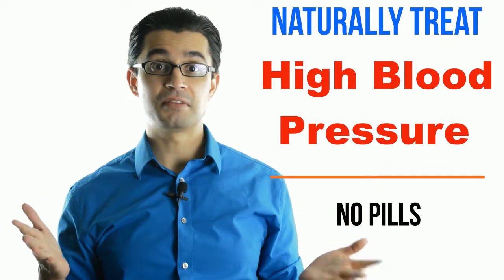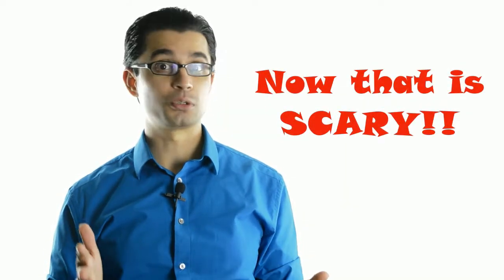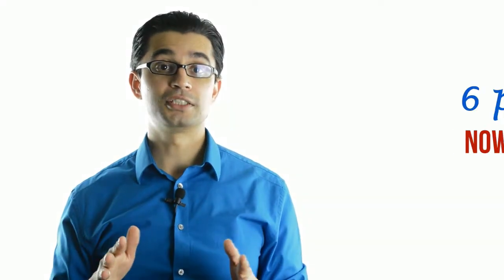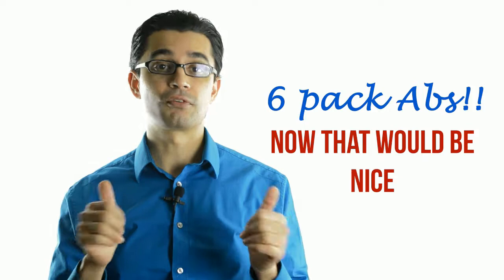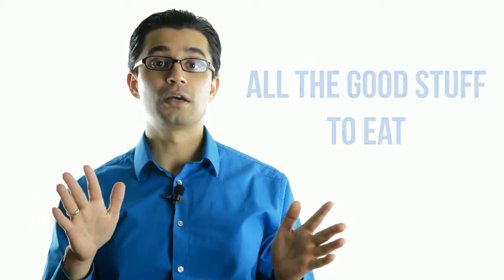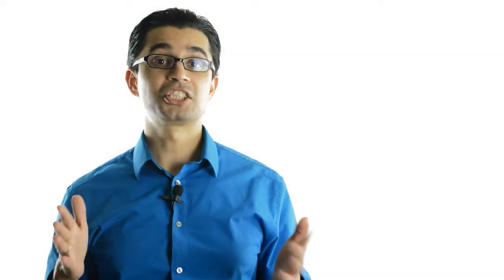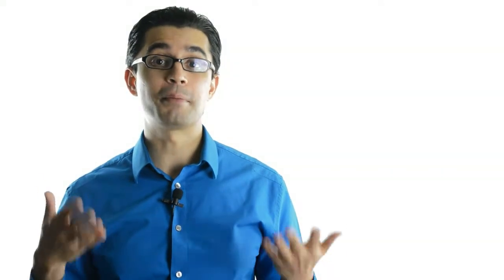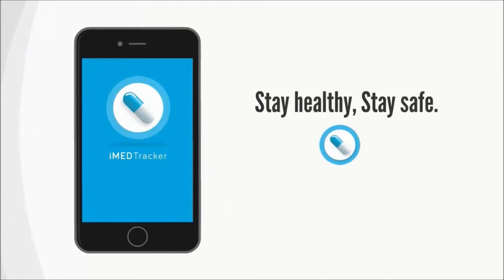No Pills! Natural Blood Pressure Control!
High Blood Pressure can be controlled Naturally!

Hypertension, HTN, also known as high blood pressure, is a long-term medical condition in which the blood pressure in the arteries is persistently elevated. High blood pressure usually does not cause symptoms. Long-term high blood pressure, however, is a major risk factor for coronary artery disease, stroke, heart failure, atrial fibrillation, peripheral vascular disease, vision loss, chronic kidney disease, and dementia.

Controlling it the key to a healthier, productive and longer life!